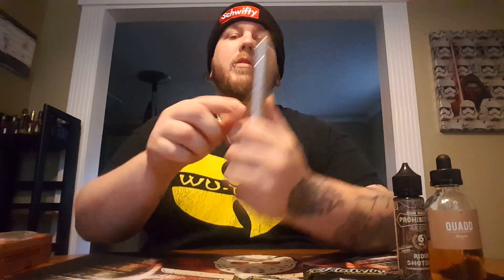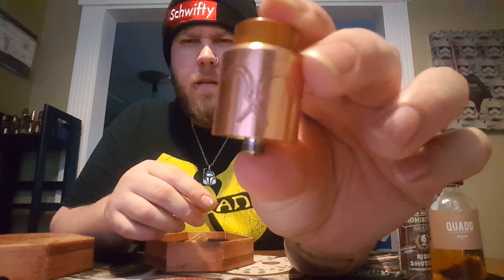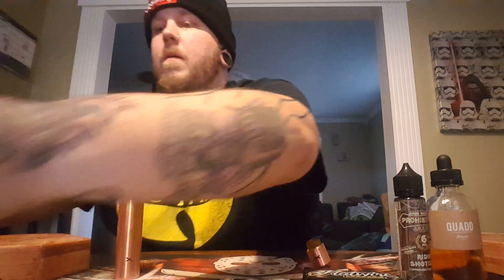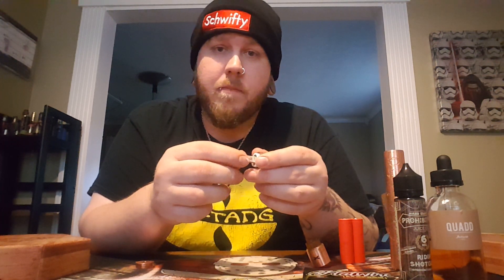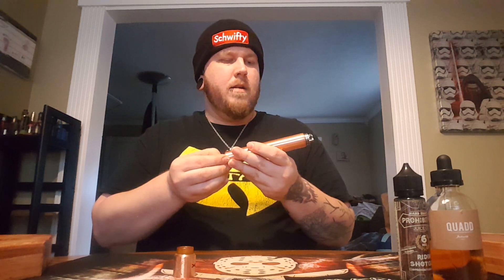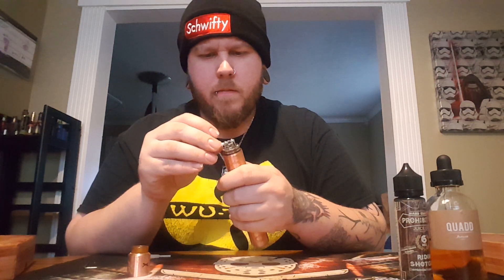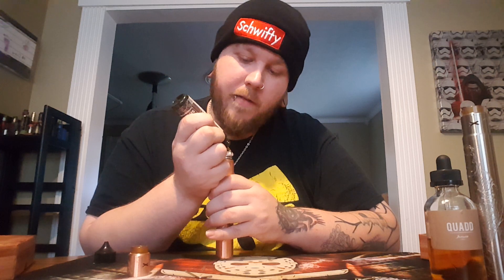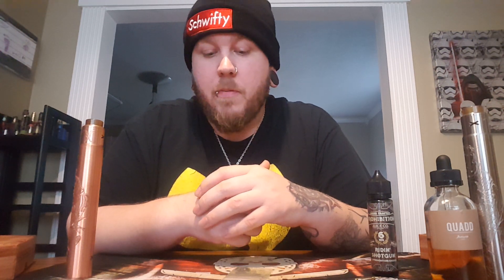Evil Twin by DeathWishModz breakdown/tutorial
Everything you need to know about the Evil Twin stacked mod by DeathWishModz